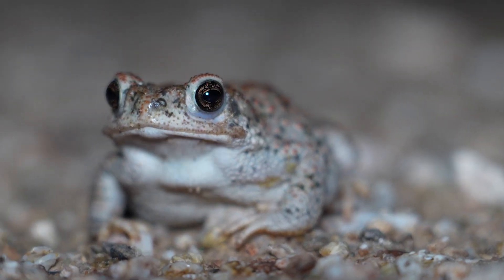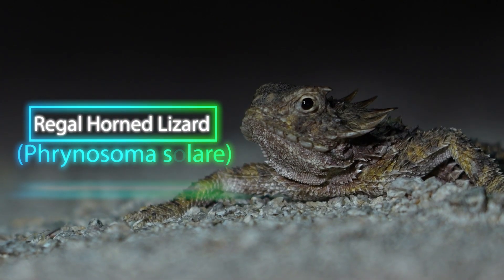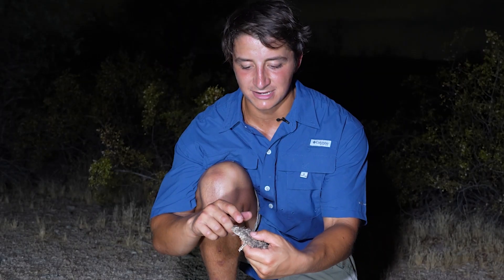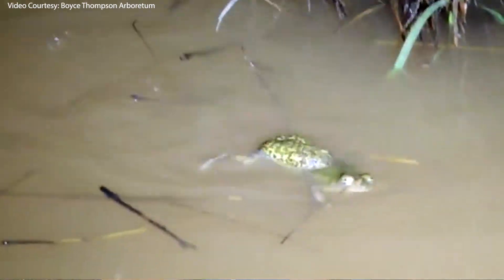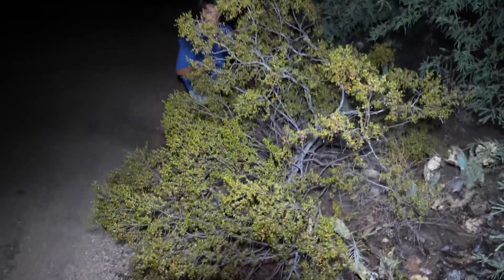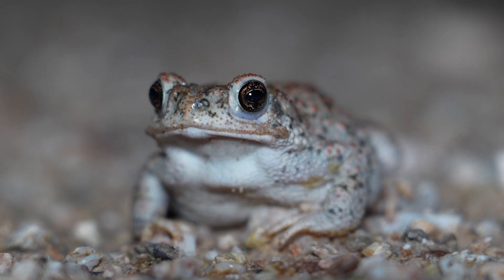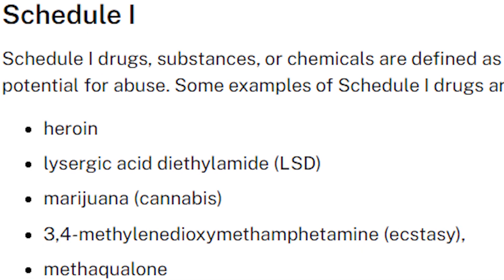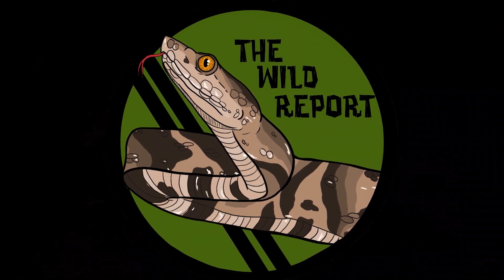This GIANT Toad Oozes Drugs - The Sonoran Desert Toad!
Amphibians have evolved some incredible chemical weaponry, but this enormous toad may have taken things a little too far by biologically synthesizing both illegal drugs and deadly toxins.

In this episode of The Wild Report, we embark on a nocturnal adventure in the deserts of Arizona to try and find the largest native toad in the United States, the Sonoran Desert toad! With the monsoon rains kicking in, we'd also have the chance to encounter some other rarely seen species along the way, including the couch's spadefoot toad and regal horned lizard!

Thanks to Jonathan Malo (Fesliyan Studios) and Ross Bugden for  the Western-style background tracks you hear in this video!

-Ben Zino

Psalms 104:24